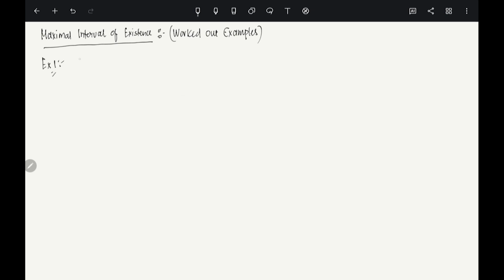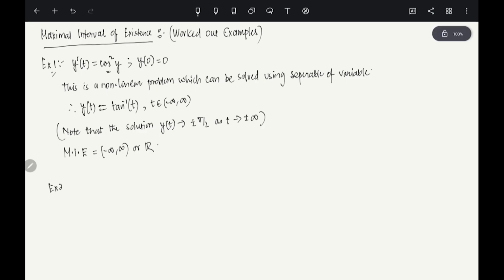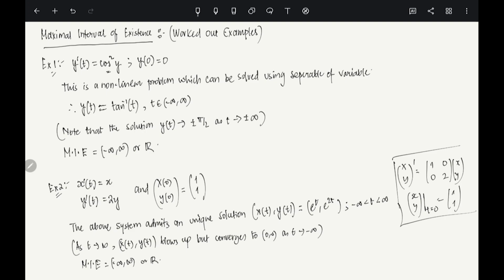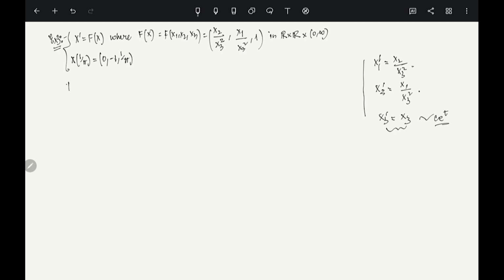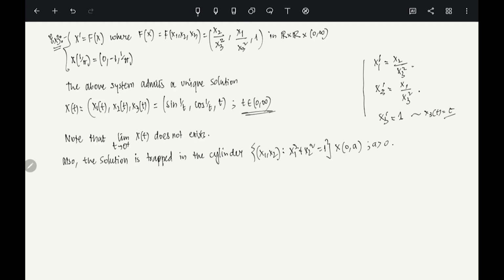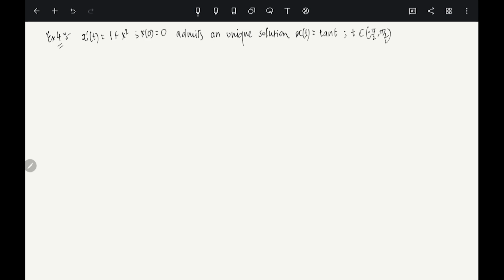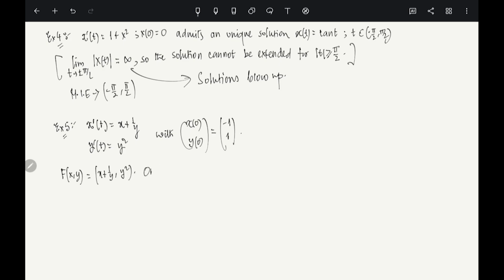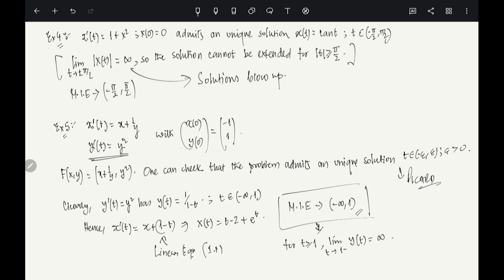Lecture 22 : Maximal Interval of Existence: Worked out examples